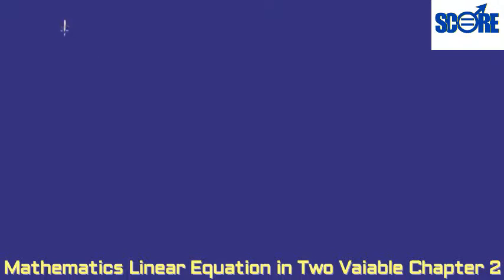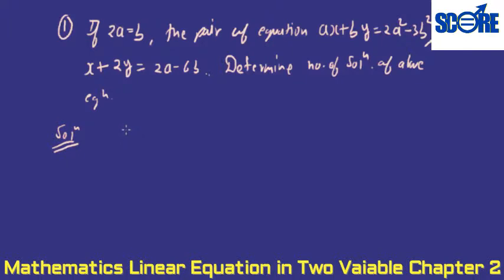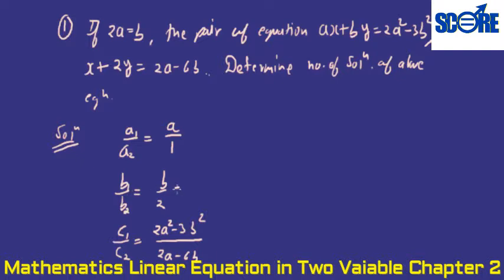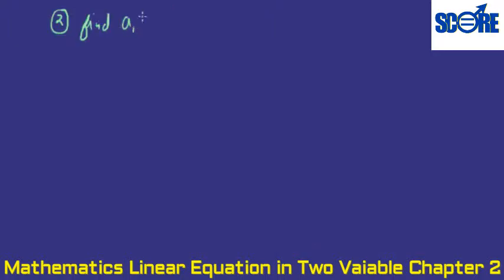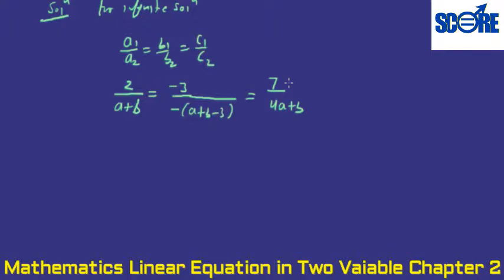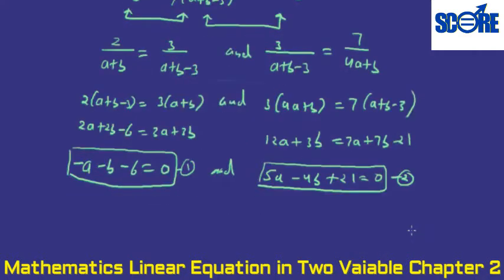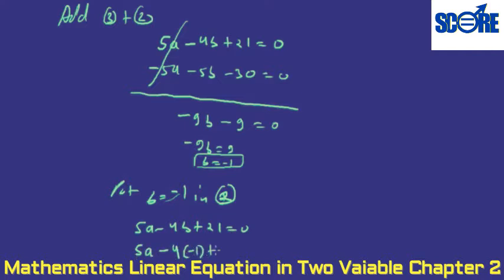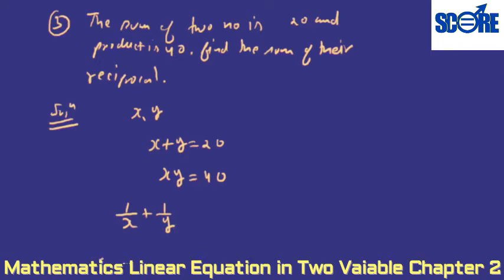Mathematics Linear Equation in Two Vaiable Chapter 2